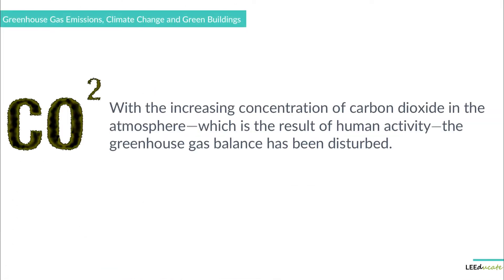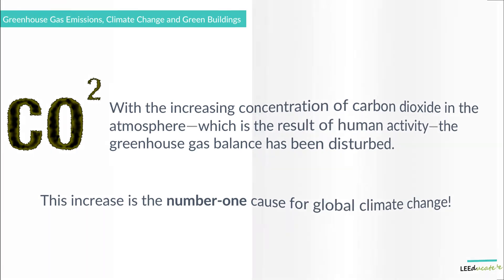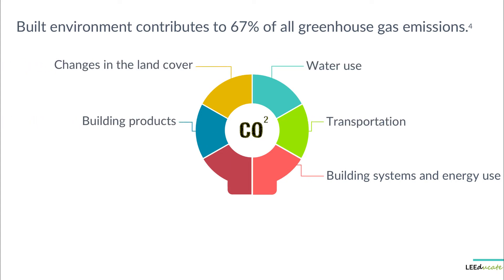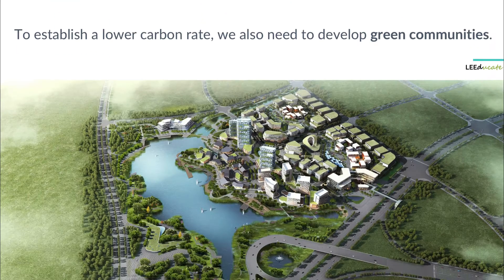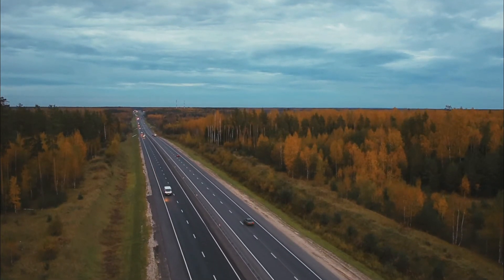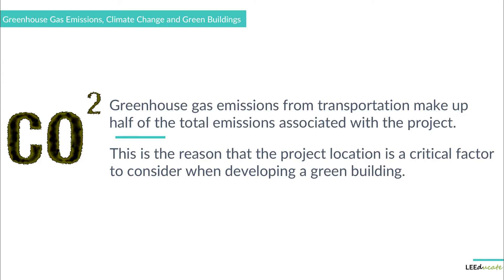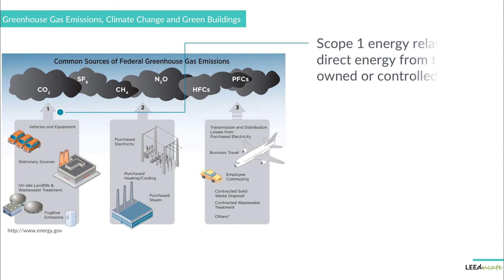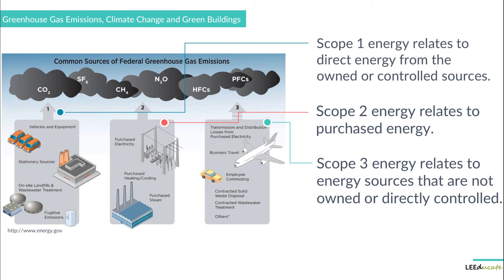Greenhouse Gas Emissions, Climate Change and Green Buildings | LEED Green Associate Exam Prep